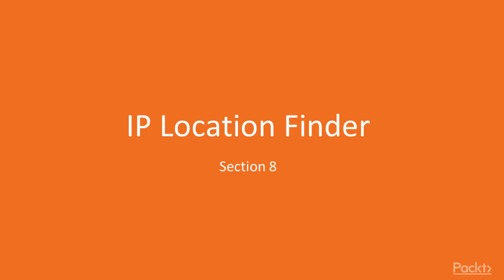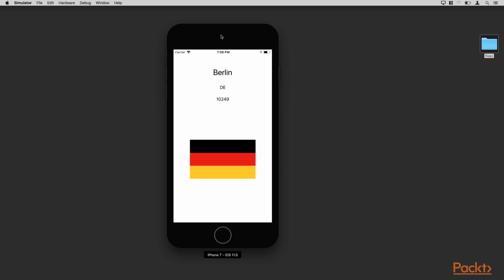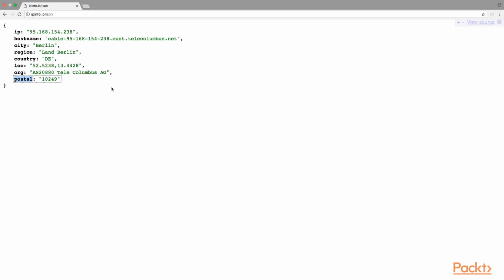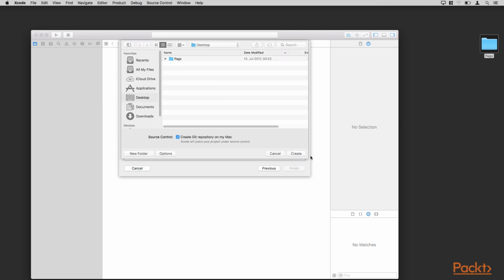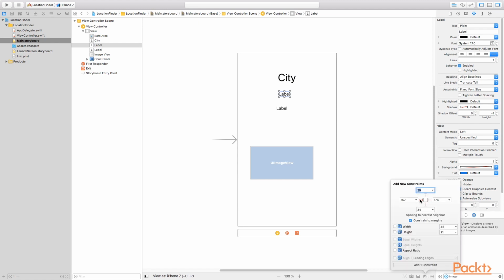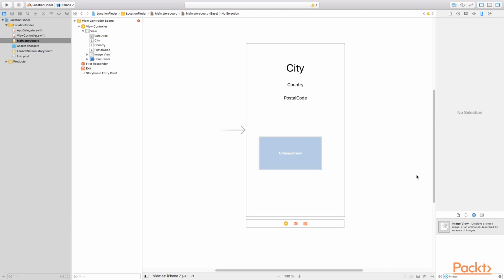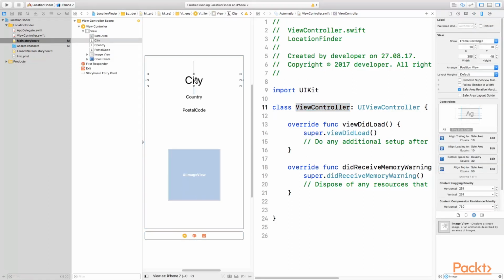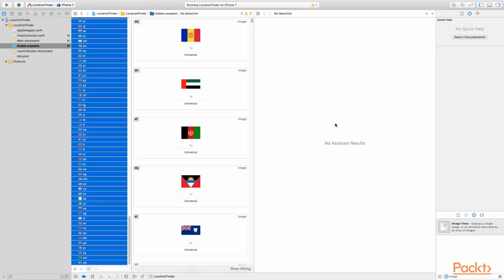Developing iOS 11 Applications Using Swift 4 : Use Data From Third Parts API | packtpub.com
In this video, we will learn to retrieve user's location without GPS.
• Fetch data from ipinfo.io